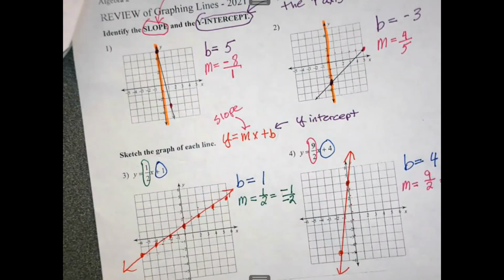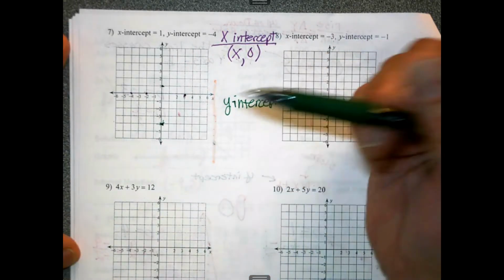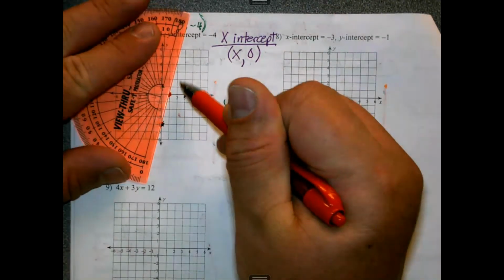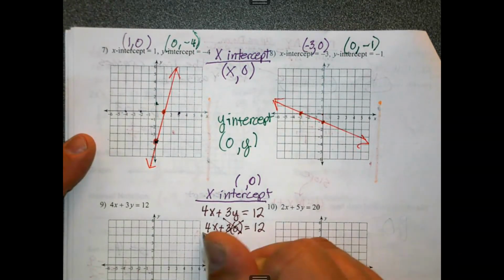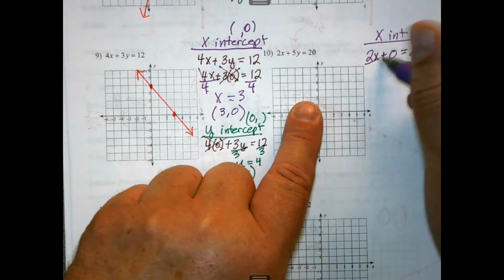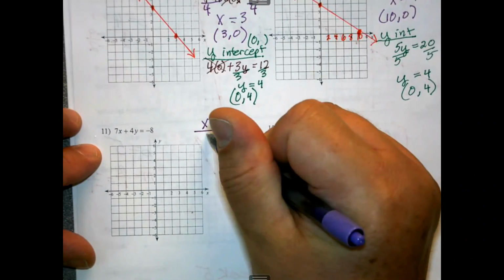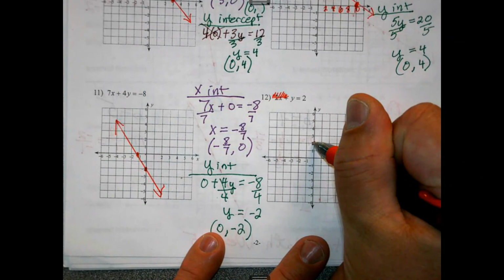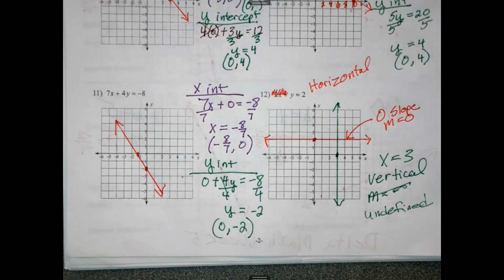A2 Notes Part 2 - Review of Graphing Lines - 4th Hour - Sep 14, 2021